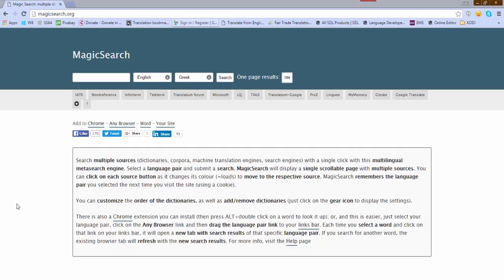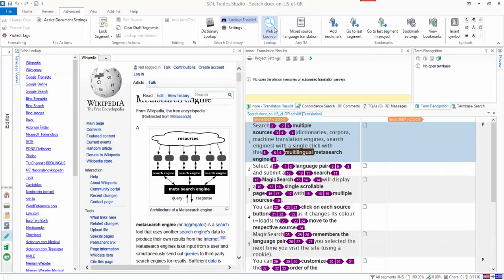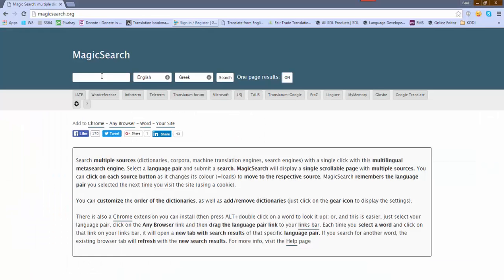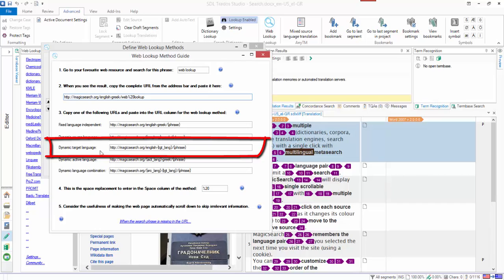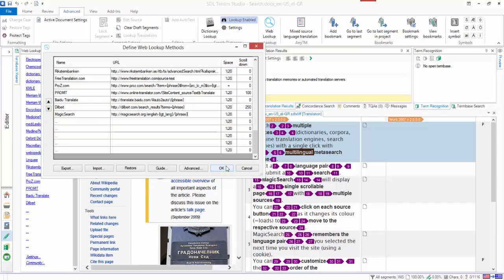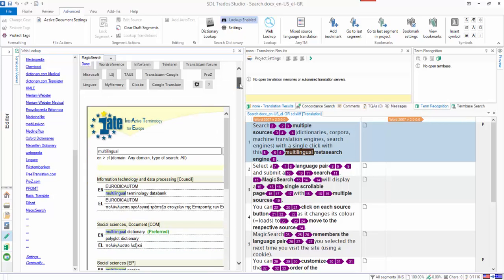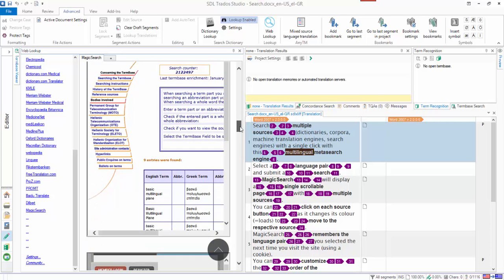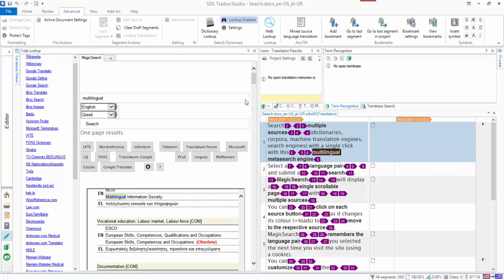Adding MagicSearch to the WebLookup...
... in SDL Tradsos Studio 2015